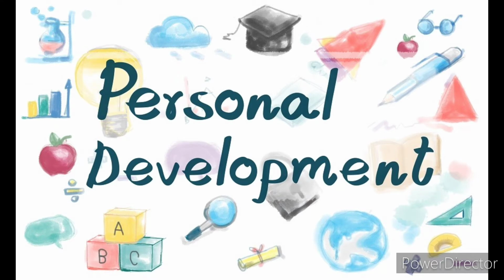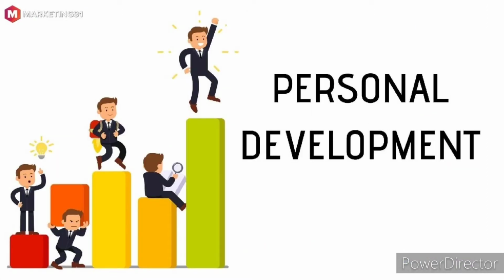PERSONAL DEVELOPMENT THE WAY TO A BETTER LIFE .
Personal development refers to all activities proposing to develop self-knowledge, to enhance one's talents and potential, to work towards a better quality of life, and to the realization of one's aspirations and dreams.
The first to have introduced the personal development in the professional sphere is Abraham Maslow. He proposed a hierarchy of needs represented in the form of a pyramid, with, at the top, self-fulfillment, defined as the desire to become more and more what one is and to become totally what one is capable of. to become To achieve this we use the method of 10 because it comes in 10 actions or steps.

1. Recognize and list all the trials and challenges that life has faced us with. What obstacles are preventing you from growing and succeeding in your life right now?
2. Looking at yourself through the mirror of your promises, which is about facing your own dreams, fears and insecurities, looking yourself straight in the eye.
3. Strengthen our mental strength, regularly stepping out of our comfort zone
4. Ensure excellence in everything we do
5. Focus on a specific goal
6. Build our success trees
 7. Reprogram our brain
 8. A better organization of our days
 9. Aim for excellence for the rest of your life.
10. Enroll in the school of failure Everyone has their own methods. The important thing is to have an open will to develop. Thank you for listening, I'm HD-N
 Nevertheless , everyone can find a good approach and combination for his personal development , but you need to be conscious about the need of that for a better life .
I'm HDN for your Networking.